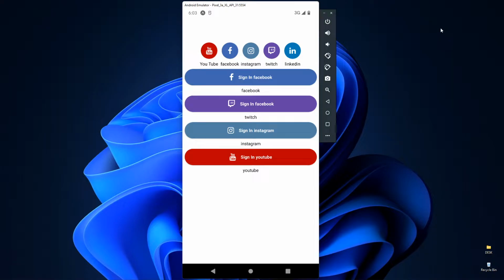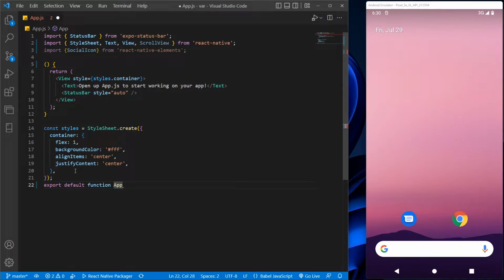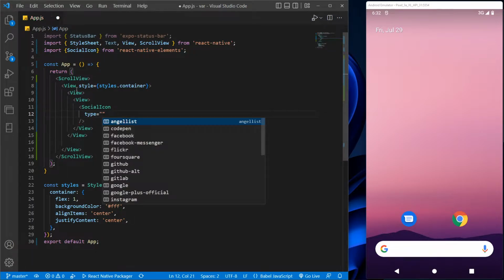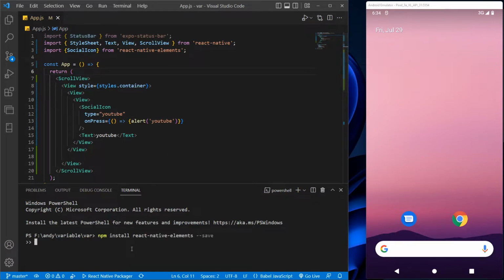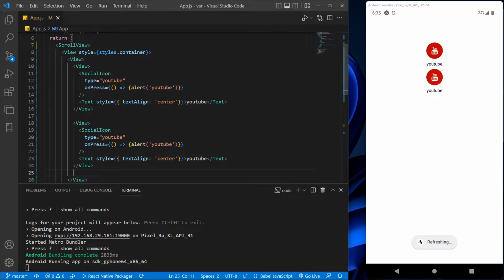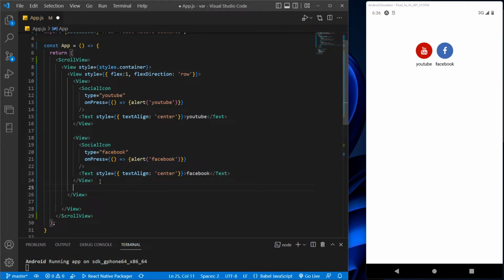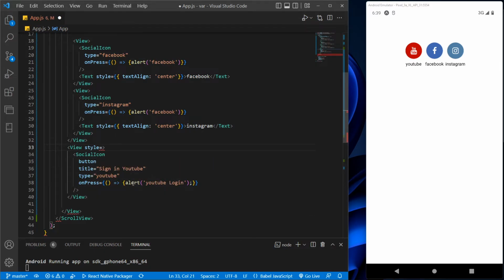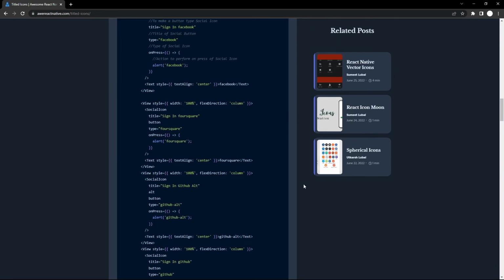React Native Icons || Just a Variable;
Links-

Source Code Article -

Checkout our other videos on how to use simple libraries to build awesome features in your React Native App.